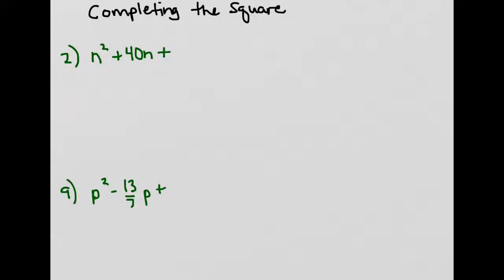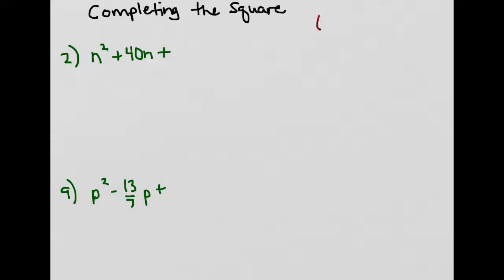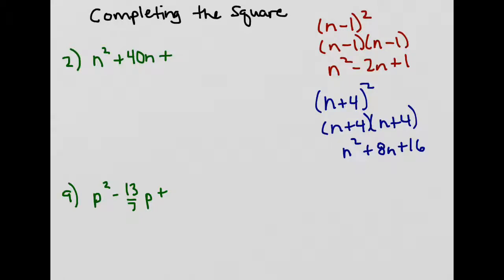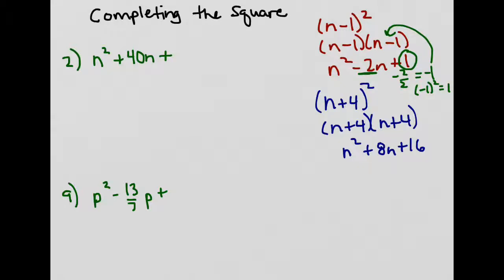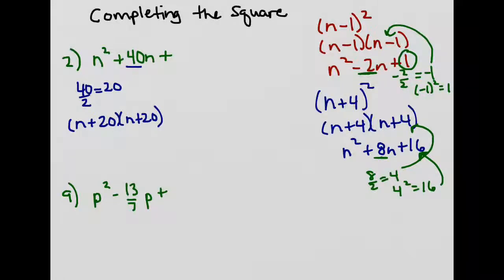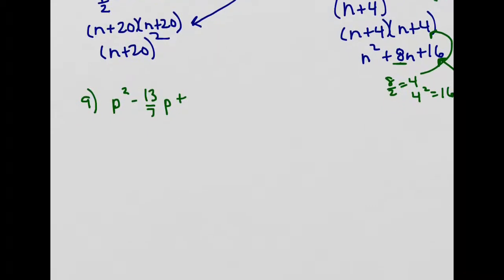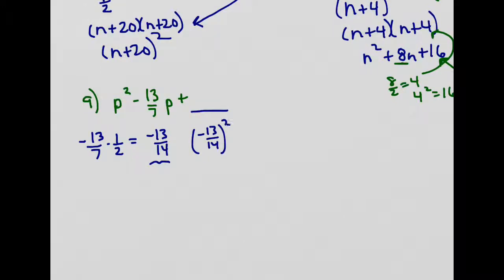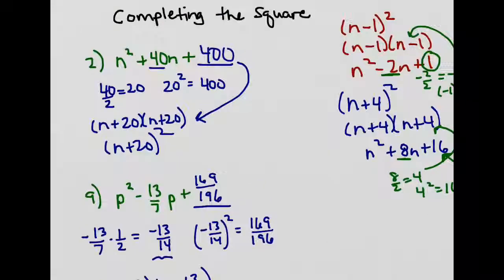completing the square